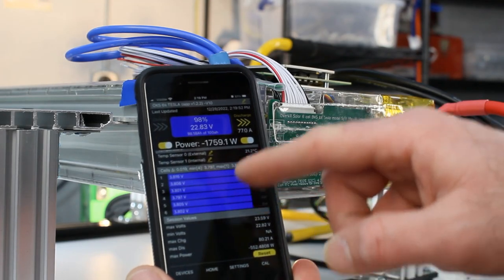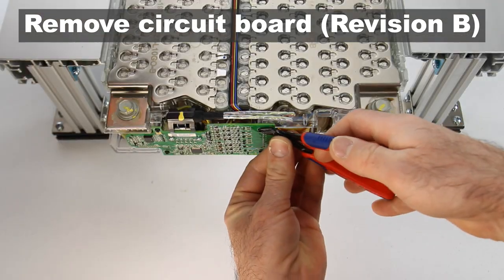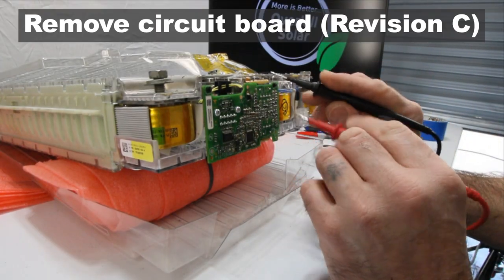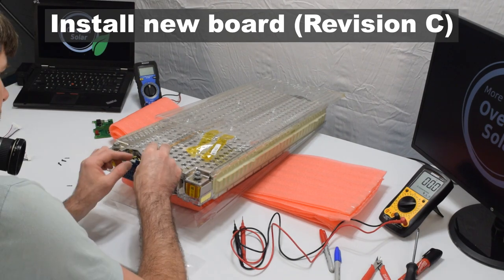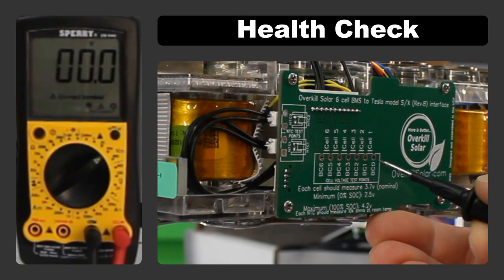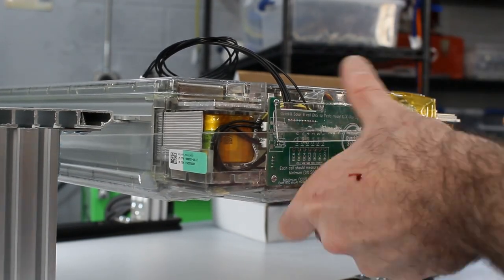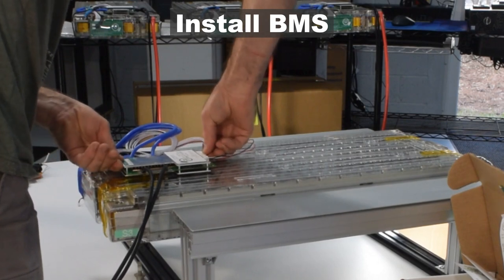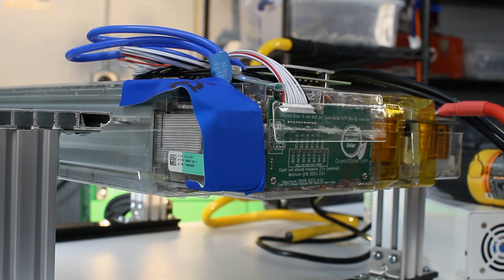Salvaged Tesla Batteries for Off-Grid Power?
In this instructional video we’ll show you how to install our BMS on a Tesla battery module.

A Battery Management System (BMS) is the device that protects a lithium battery from damage, allowing you to use a Salvaged/Used/Recycled Tesla electric car battery module in your off-grid power system.

This video covers both revision B and revision C Tesla modules.

Chapters:
00:00 - Prep & Warnings
01:25 - Remove old board (Revision B)
02:36 - Install new board (Revision B)
03:14 - Remove old board (Revision C)
04:15 - Install new board (Revision C)
05:21 - Another Warning
05:59 - Health Check
07:44 - Install BMS
10:08 - Load Test

Overkill Solar also offers highly rated LiFePO4 BMSs and industrial LiFePO4 cells.

Possible applications for a used Tesla battery include:
• DIY Powerwall
• Mobile Power Pack
• Solar power storage
• Golf Cart Battery
• Off Grid Power Systems

Content creators, you are free to reuse this content in your own videos.